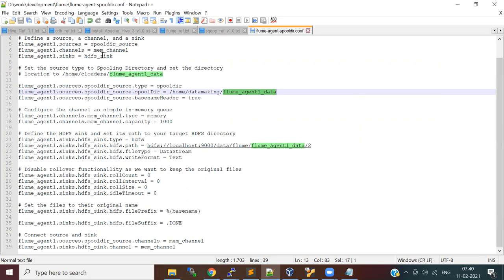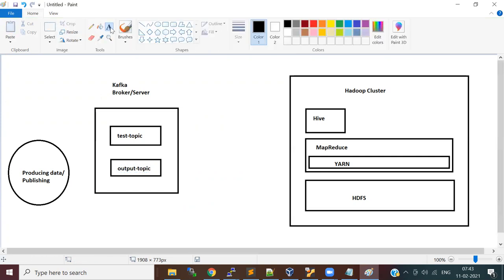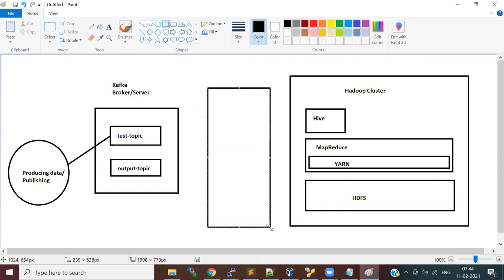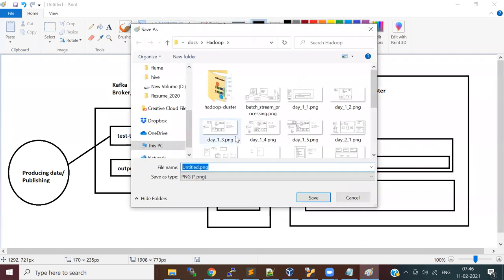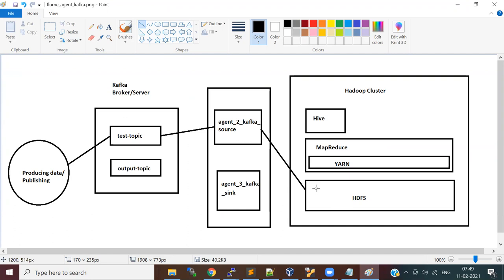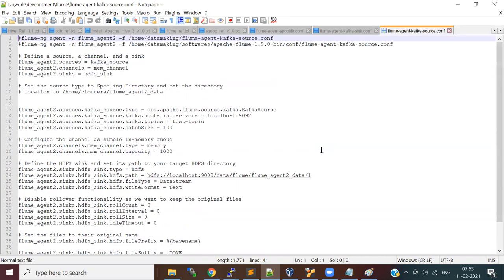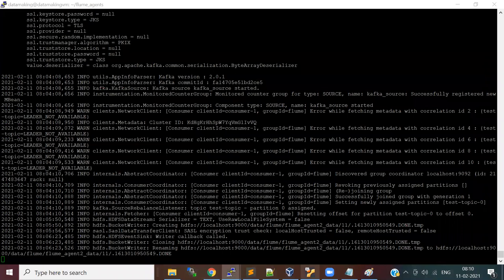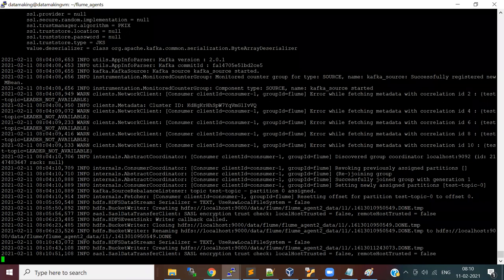Introduction to Apache Flume | Hadoop | Apache Kafka | Part 1